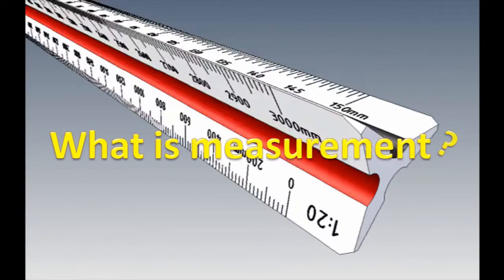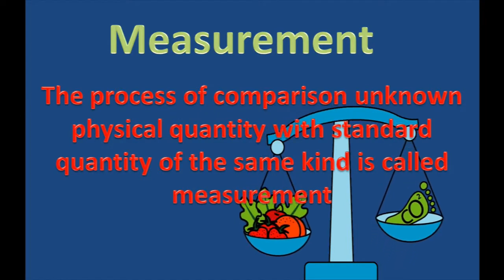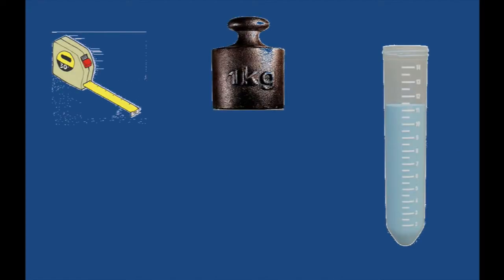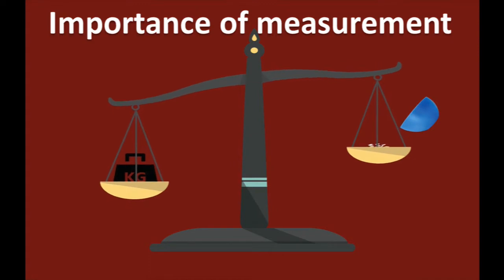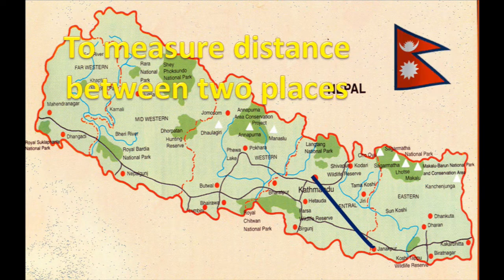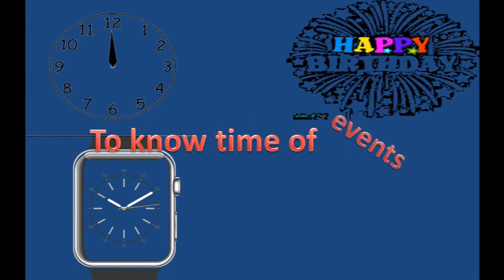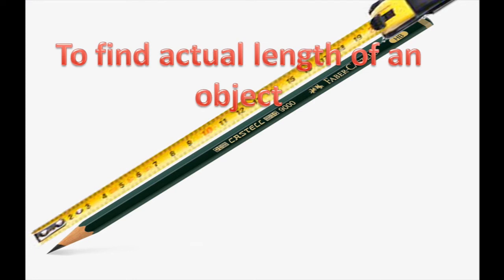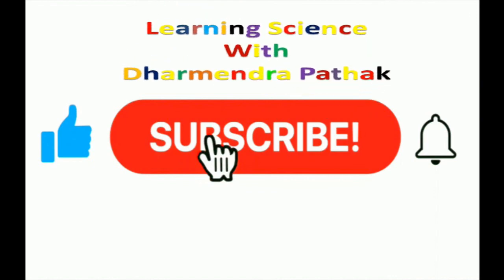What is measurement ?// Class 9 Science // physical quantity / standard quantity